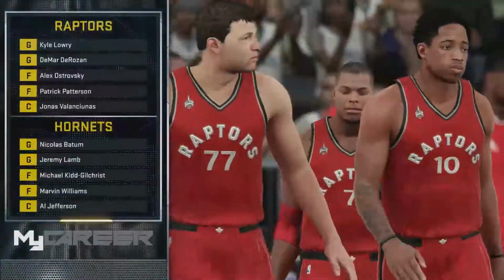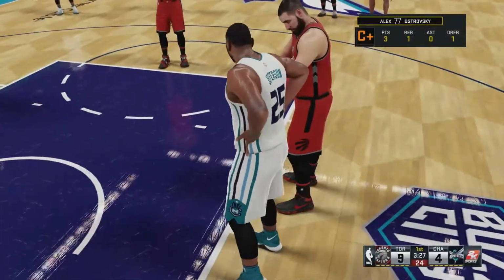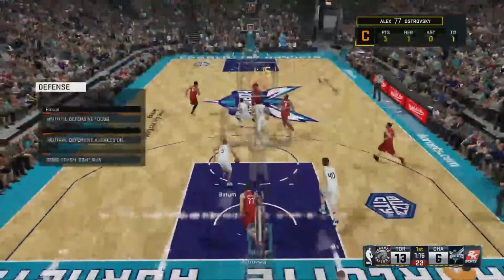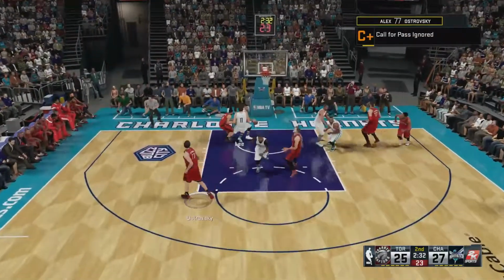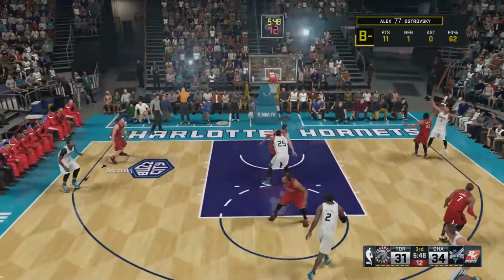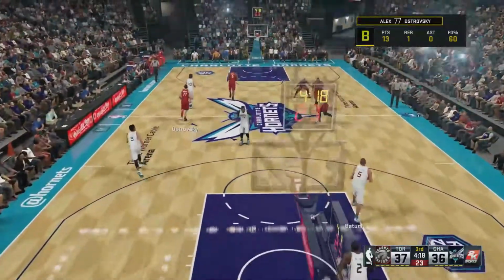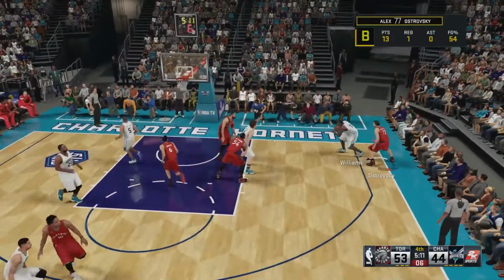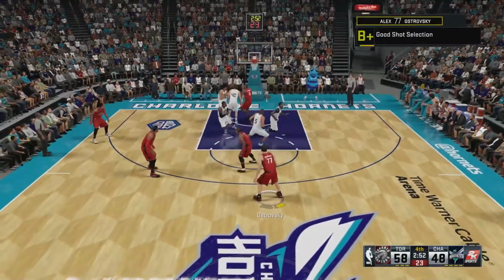NBA 2K16 MyCareer | #38 Toronto Raptors @ Charlotte Hornets